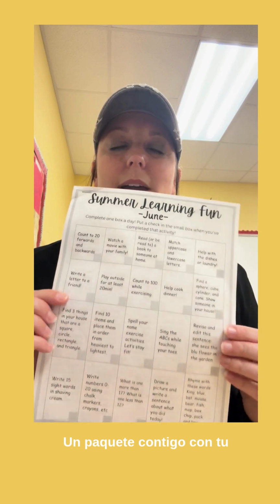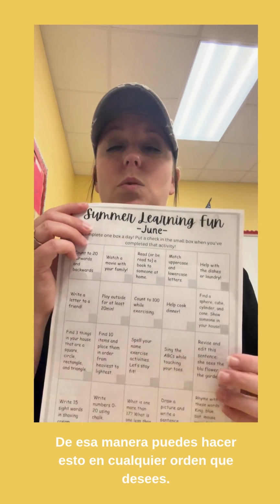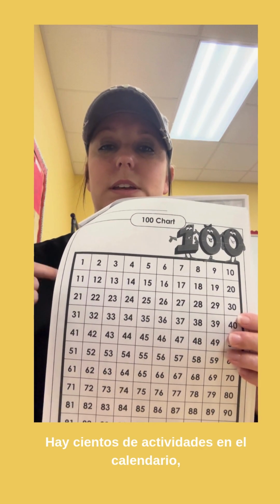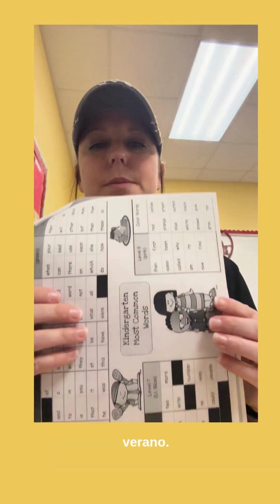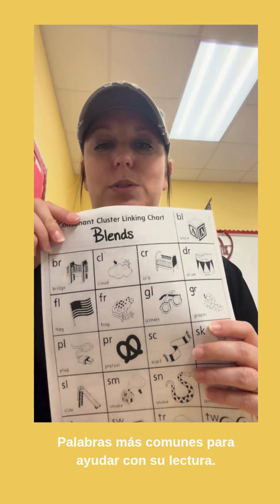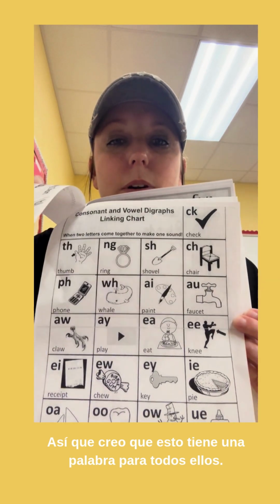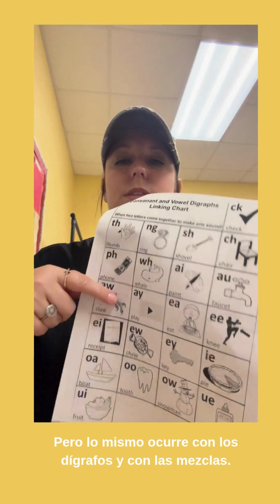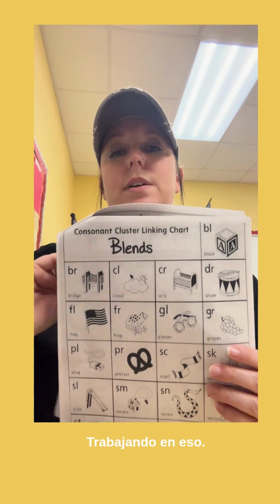Kinder Summer Learning Calendar